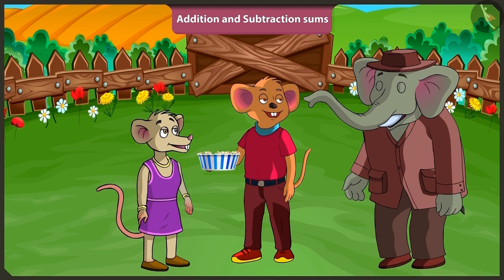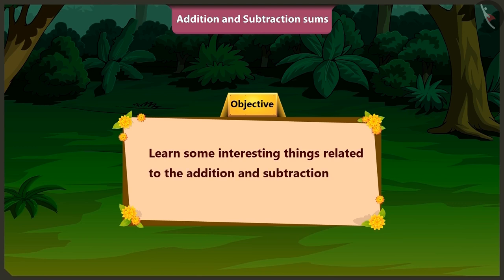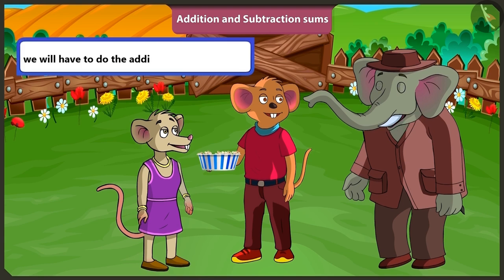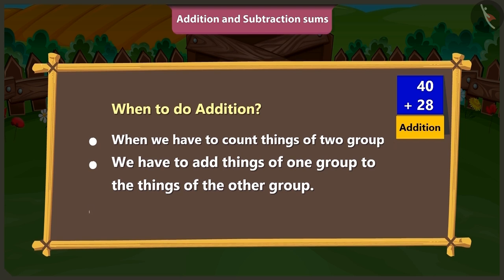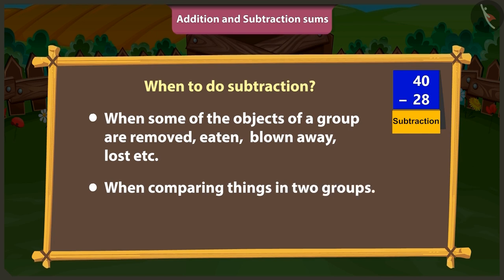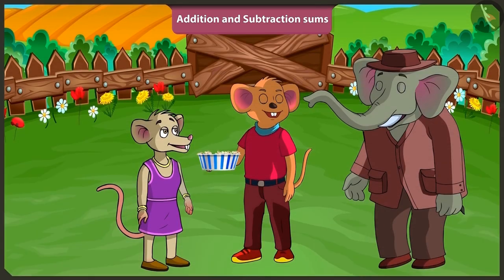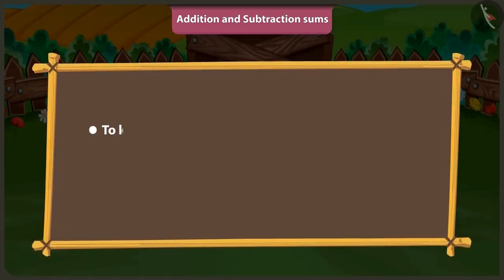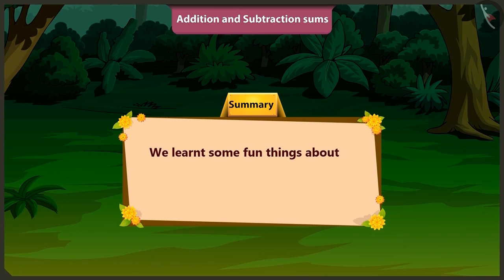Addition and Subtraction sums | Part 3/3 | English | Class 2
Addition and Subtraction sums | Part 3/3 | English | Class 2 |  | NCERT |

Addition and Subtraction sums | Addition & Subtraction of numbers upto 3 digits | Grade 2 | NCERT | Birds come, birds go

Welcome to part 3 of Addition and Subtraction sums. In this video, we will discuss various misconceptions and/or common errors related to Addition and Subtraction sums.